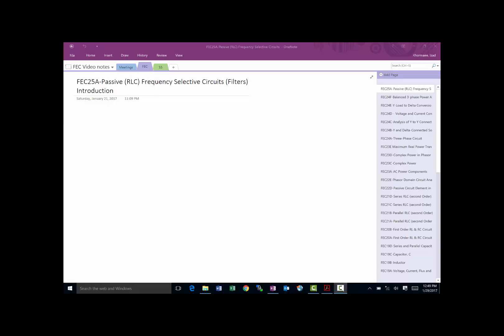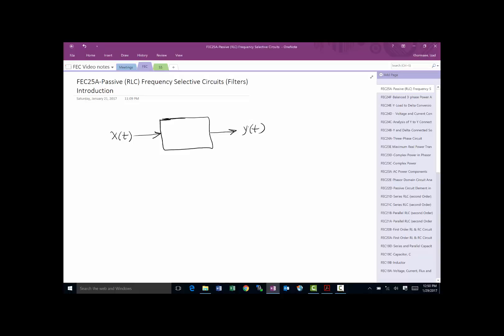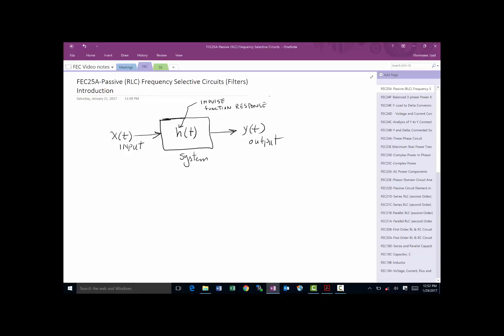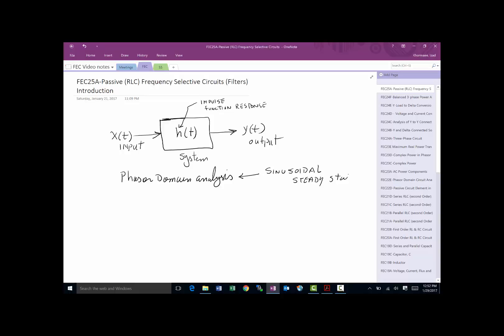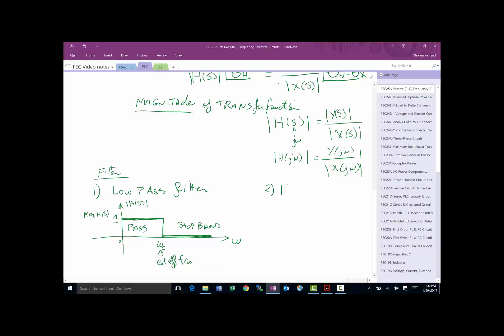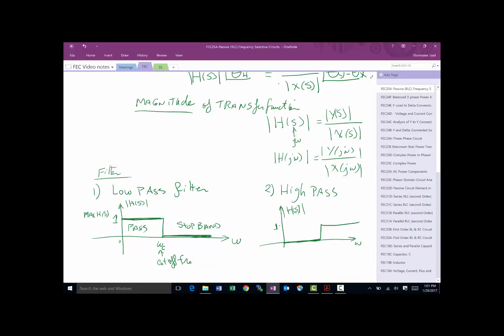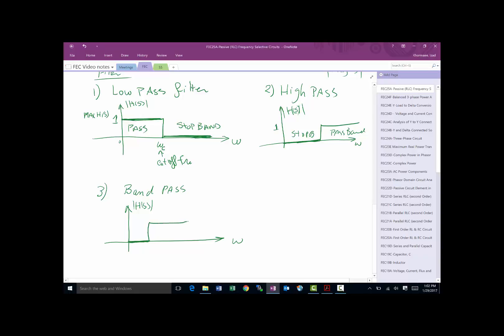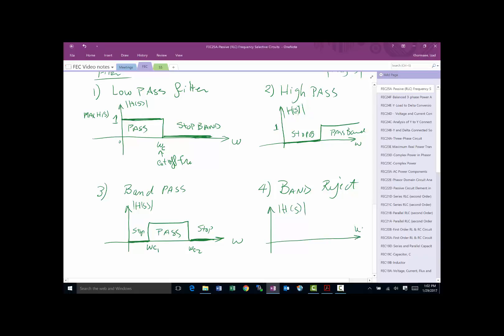FEC25A Passive RLC Frequency Selective CIrcuits, Filters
Introduction to Passive (RLC) Frequency Selective Circuits (Filters), Impulse Function response, h(t), and Transfer function, H(s) or H(jw).